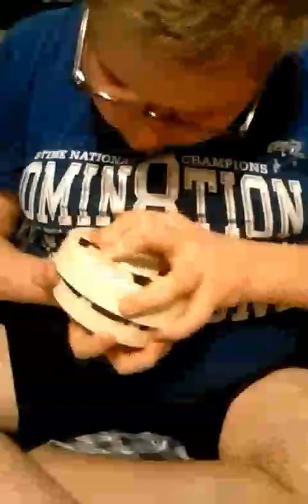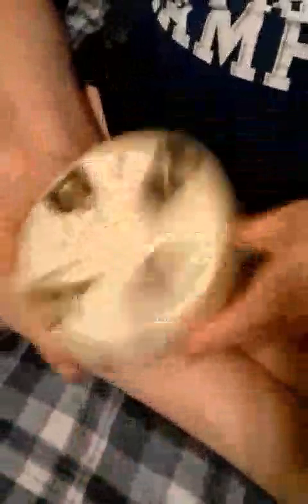What's in There: Lifesaver Model 1225 Smoke Alarm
This is What's in There episode 2. Today we see what's in a Lifesaver Model 1225 smoke alarm.